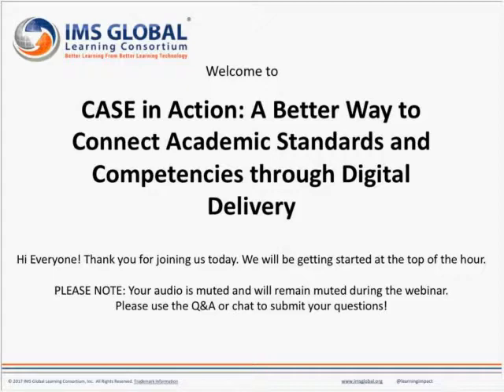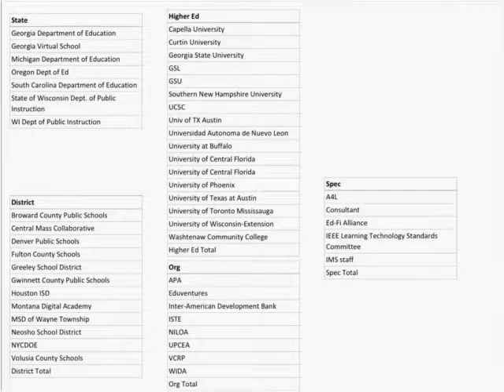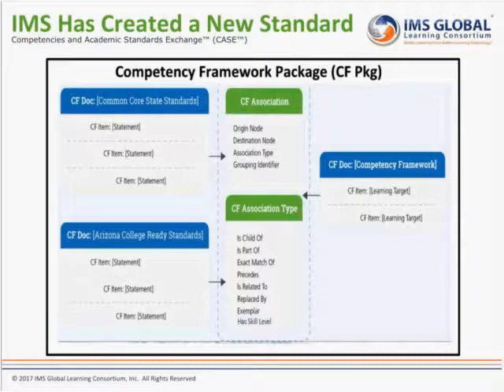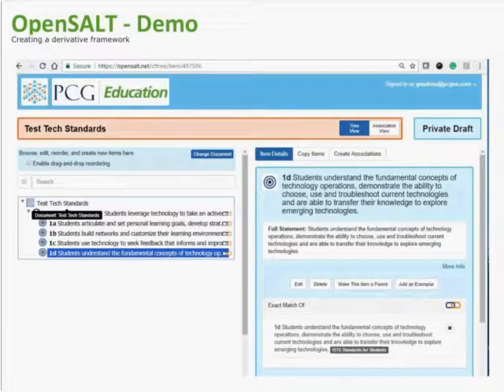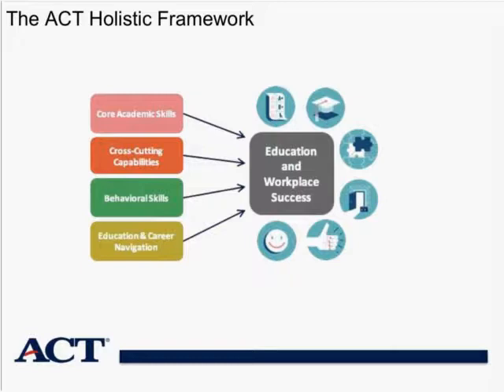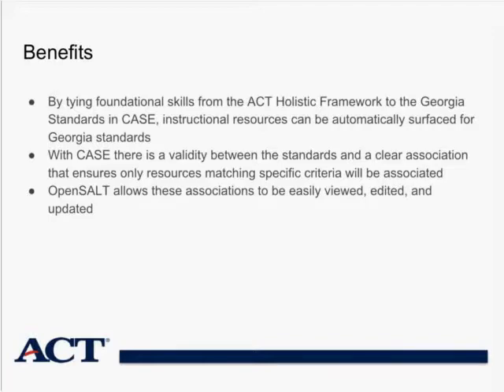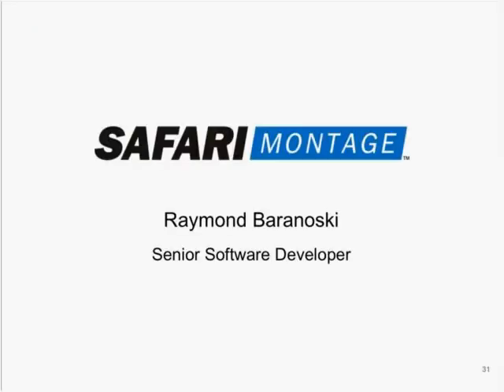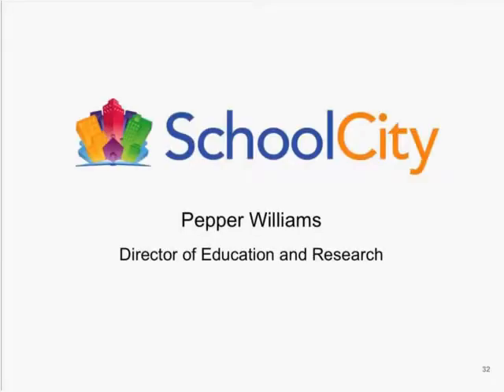CASE in Action Webinar (20 September 2017)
CASE in Action: A Better Way to Connect Academic Standards and Competencies through Digital Delivery

Learning standards or competencies guide instructors to focus learning on critical thinking, problem-solving, and mastery of digital age skills. Strong academic standards help ensure that students receive coherent preparation aligned with the demands of the real world.

States and higher education institutions often publish their standards in static pdf files. This presents challenges for technology vendors who must ingest the standards into their platforms, applications, and tools. It also presents risks for educators concerned that their learning standards may be interpreted by a third party.

This is why IMS Global Learning Consortium members have developed a framework for publishing learning standards and competencies in a digital, machine-readable format. This new technical standard is called Competencies and Academic Standards Exchange™ (CASE™). In this webinar, hear why Georgia Department of Education published their learning standards in the CASE format and how this is impacting teaching and learning in districts across the state. You’ll also learn ways to easily and quickly convert static, digital documents containing learning standards into the CASE format using open-source tools.